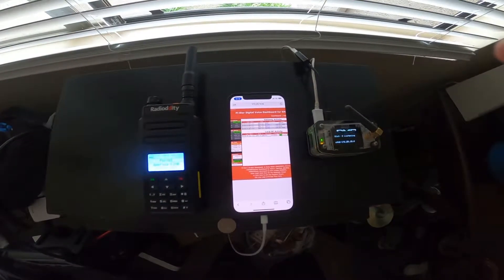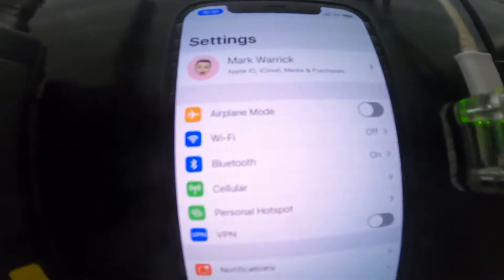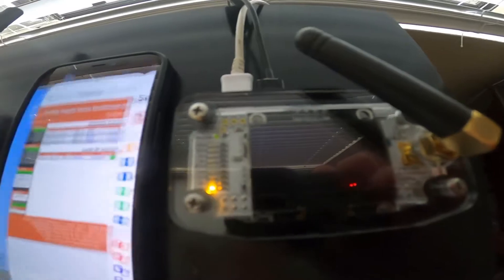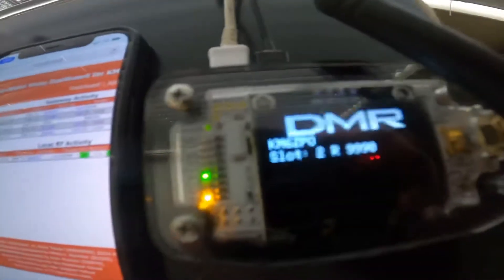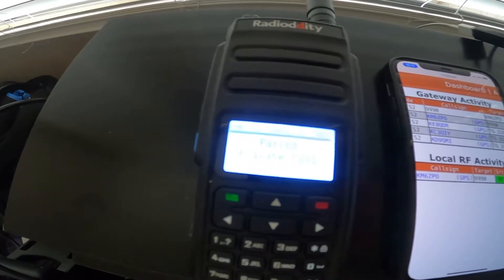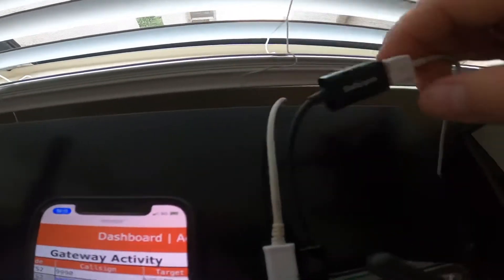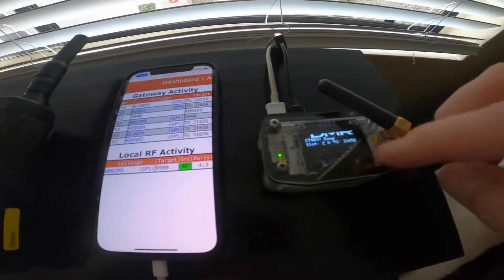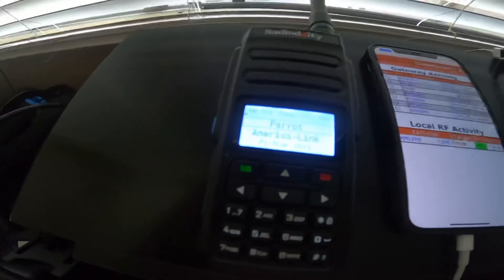Tether Your iPhone to a Pi-Star for a More Reliable Connection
If you own a Pi-Star hot spot, you know that you can use your phone as an internet connection.  But did you know that you can directly wire the phone to your hotspot?   All you need is a microUSB male to standard female adapter and one more program on the Pi-Star.